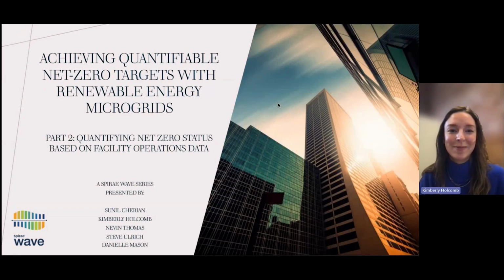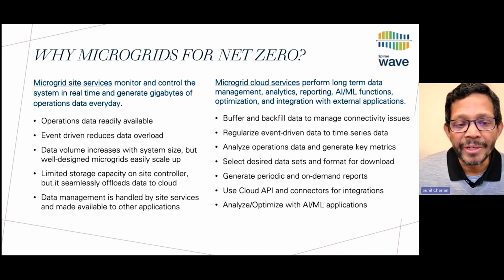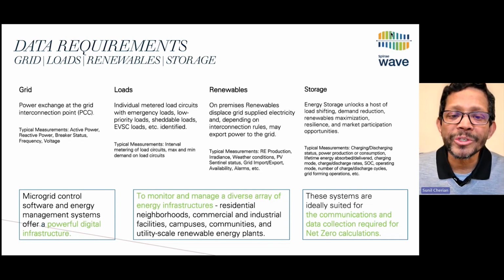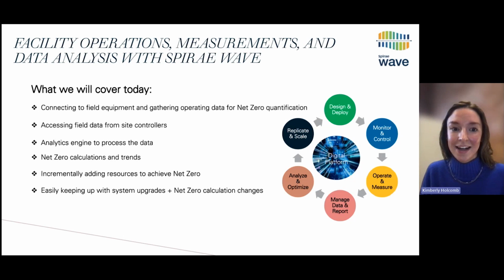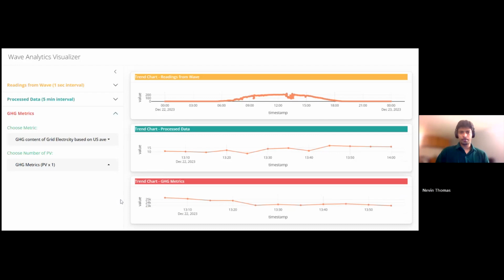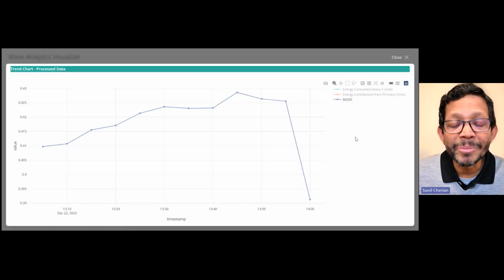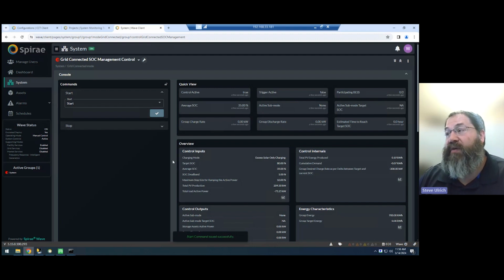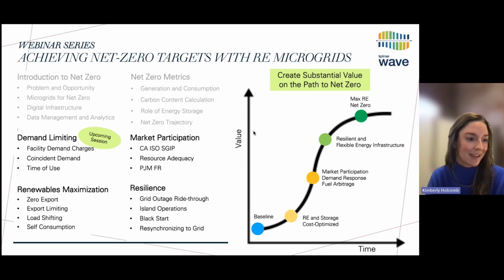Quantifying Net Zero based on Facility Operations Data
Microgrid control software and energy management systems offer a powerful digital infrastructure capable of monitoring and managing a diverse array of energy infrastructures - residential neighborhoods, commercial and industrial facilities, campuses, communities, and utility-scale renewable energy plants.

These systems are ideally suited for the communications and data collection required for Net Zero calculations.

Join us for Part 2 of our series on Achieving Quantifiable Net Zero Targets with Renewable Energy Microgrids. We'll explore the ins and outs of calculating Net Zero and seamlessly integrating Net Zero analytics capabilities into existing intelligent systems, all the way from the edge to the cloud.

Using a simulated microgrid facility as our example, we'll walk you through the Net Zero Implementation Process step by step. From connecting to field equipment and gathering operating data to analyzing data trends and calculating Net Zero status, we'll show you how to make incremental changes and upgrades to achieve Net Zero in your own energy systems.

If you're serious about reaching Net Zero targets, you won't want to miss this video.

00:00 - Introduction and Part 1 Recap
14:20 - Methodology: Data Requirements and Calculations
23:37 - Facility Operations Data Collection and Analytics
48:41 - Improve, Replicate and Scale
56:47 - Tips and Takeaways